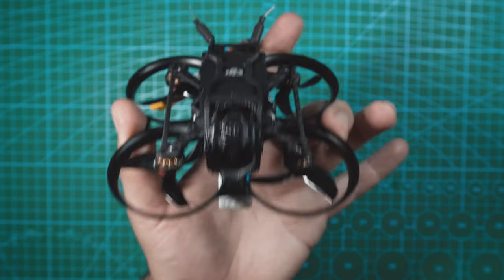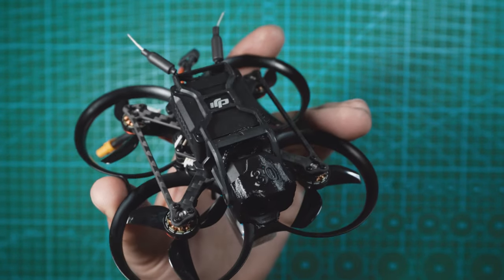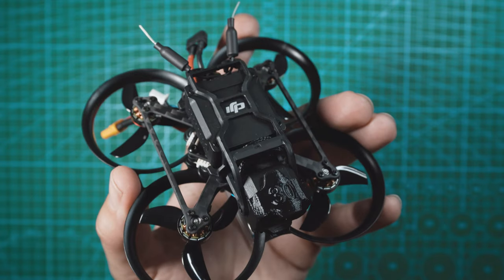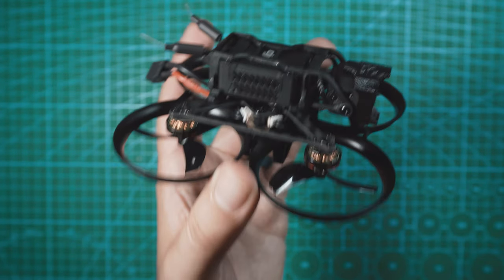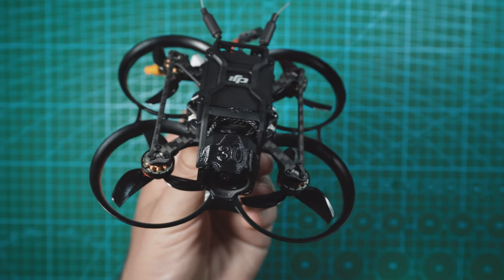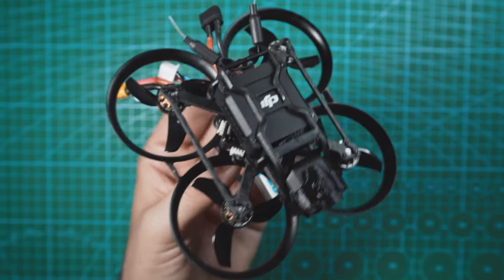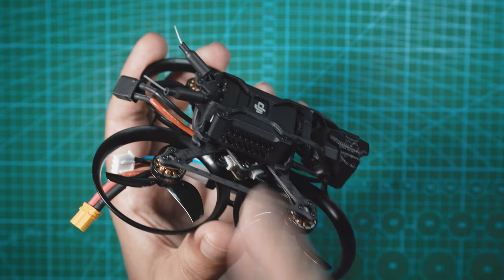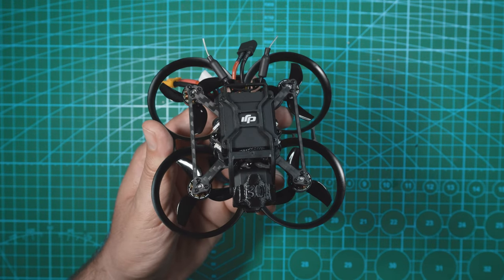Worlds Smallest 4K Cinewhoop? - BetaFPV Pavo Pico